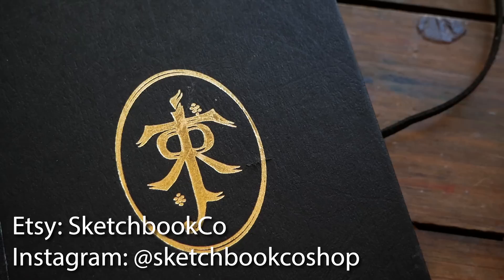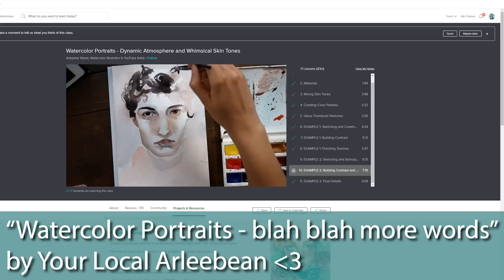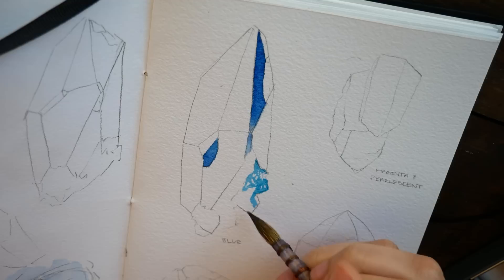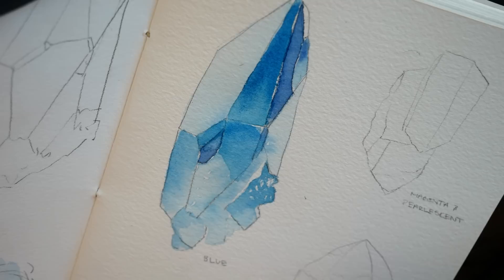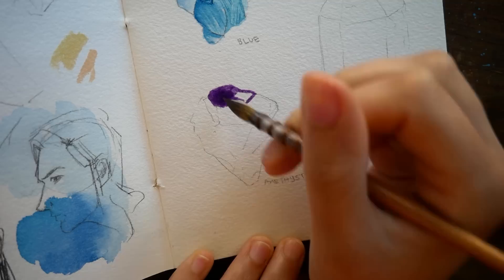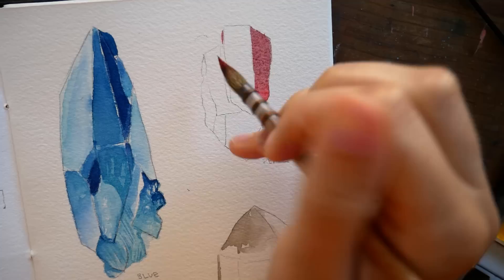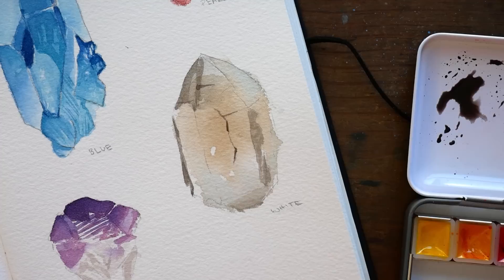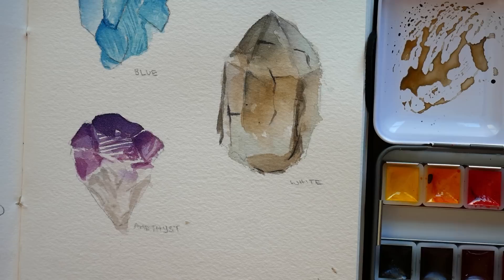Painting Watercolor Crystals in my Sketchbook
It's been a long time since I've painted crystals in watercolors, and it feels like there's always something about inanimate objects that shows me how much I have to learn. xD Thanks for being amazing, everyone.

Sketchbook Co. Sketchbooks

MUSIC
"Let it All Out on Me (Instrumental Version)" - Houses on the Hill

Arleesha Yetzer
United States